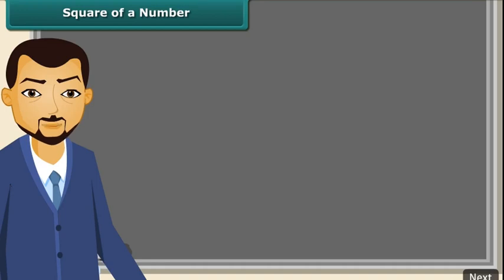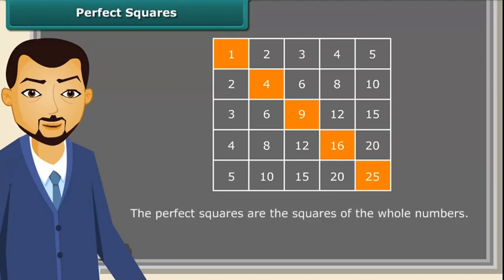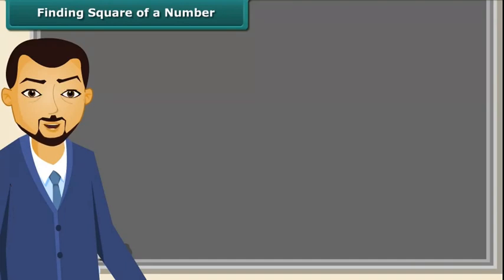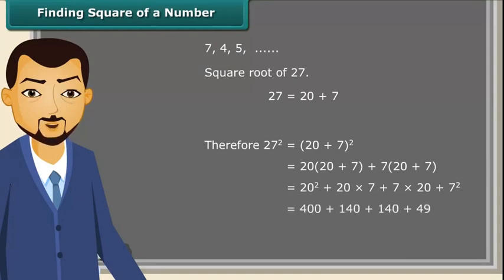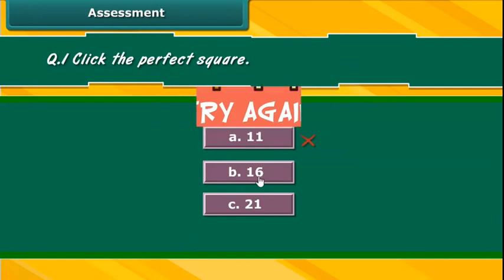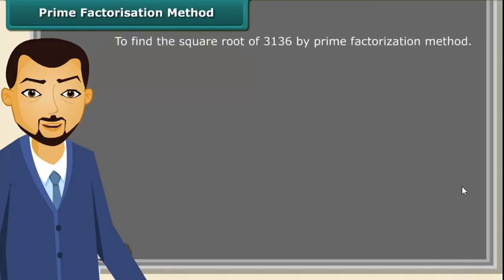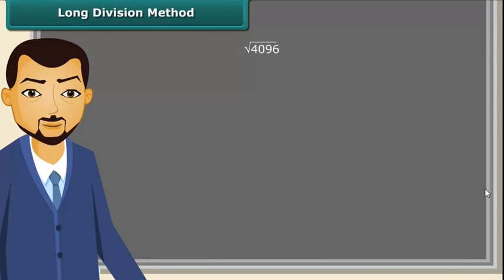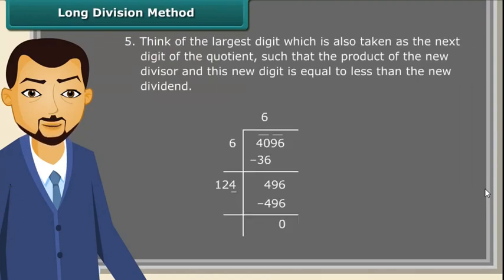PocketBook - Grade-8 Mathematics - Square and Square Roots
PocketBook is a new age learning method which helps students study the content from their curriculum, at their own pace, anytime anywhere. It is a PLUG AND PLAY DRIVE loaded with the educational content mapped to the curriculum of CBSE & most of the state boards. It gives freedom to every student to study at his own pace, anytime, anywhere and that too without internet.